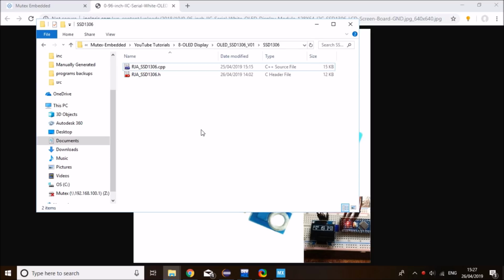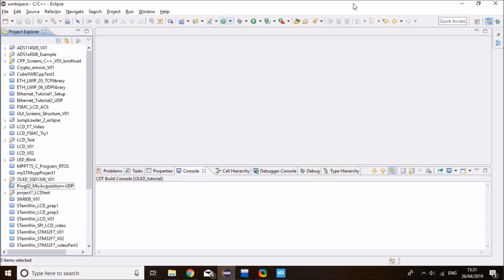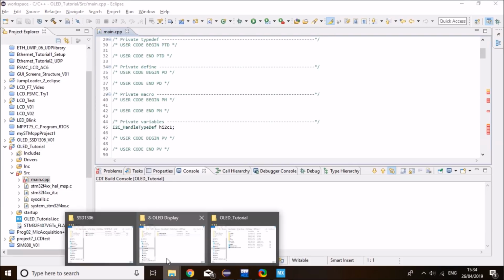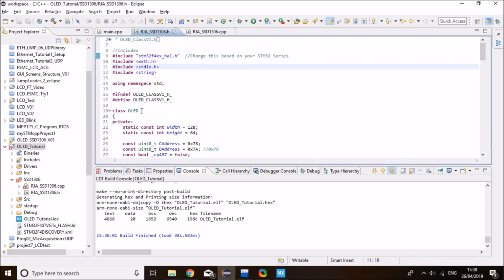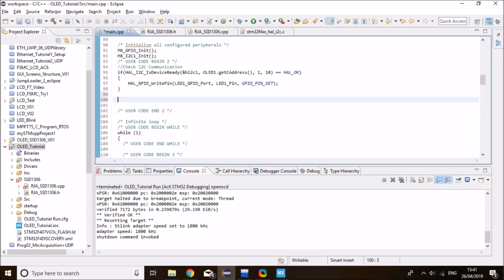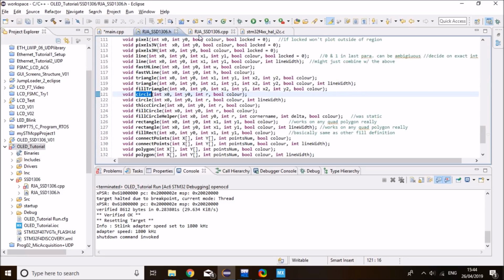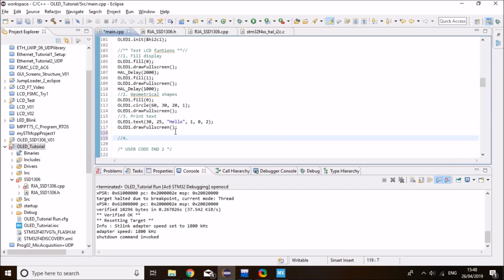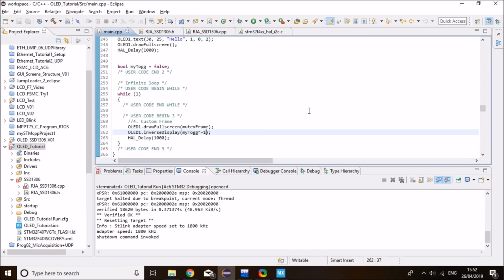STM32F4 Discovery board - Keil 5 IDE with CubeMX: Tutorial 36 - SSD1306 128x64 OLED Display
This tutorial shares a C++ library for the SSD1306 OLED Display 128x64.